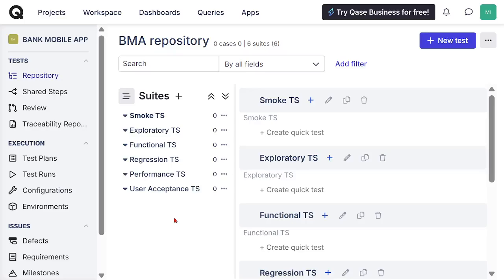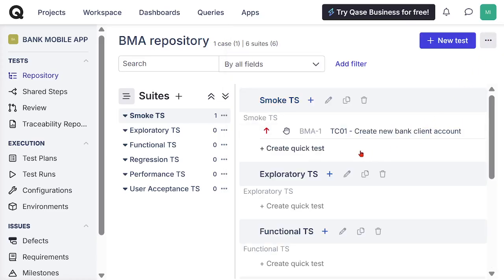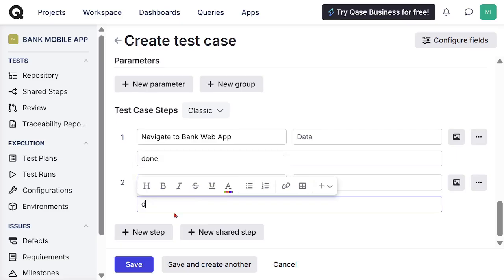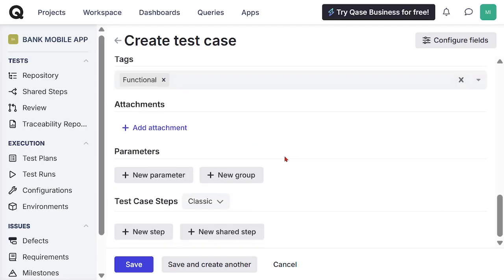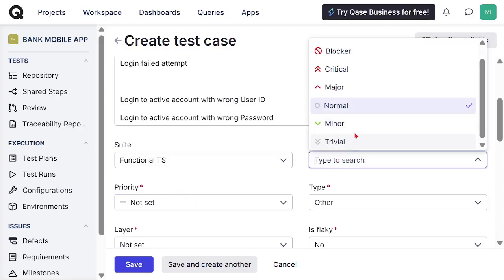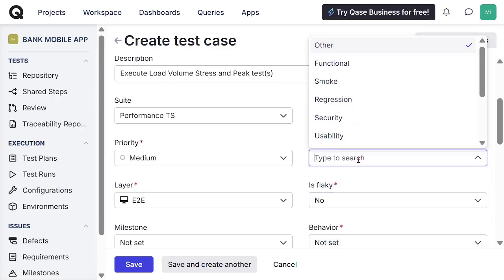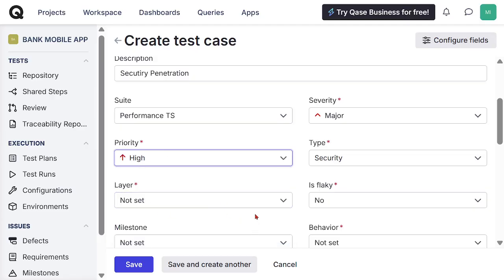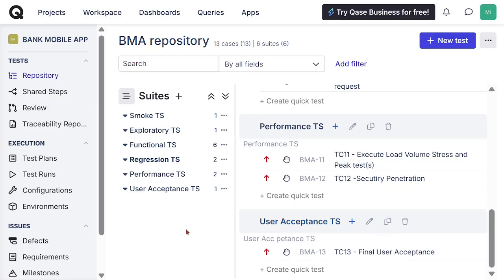QA066: Add Test Cases to specific Suits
Add Test Cases to specific Suits